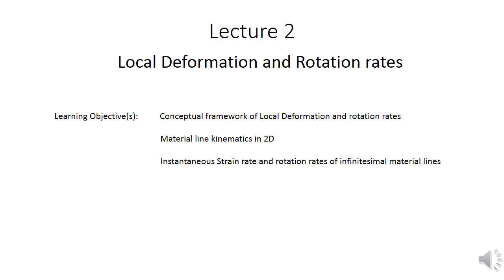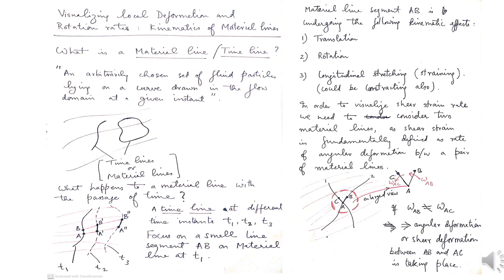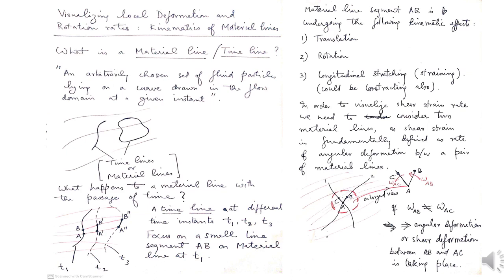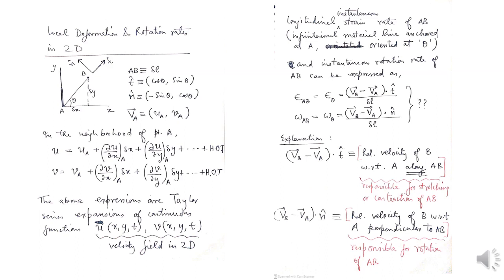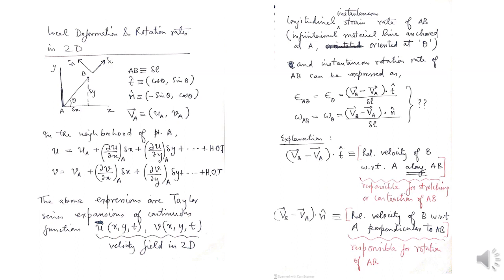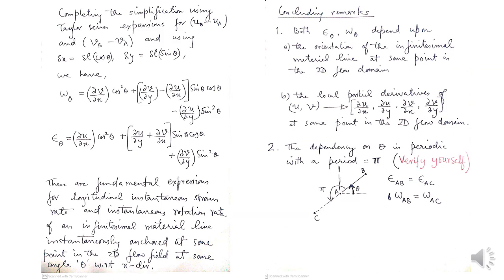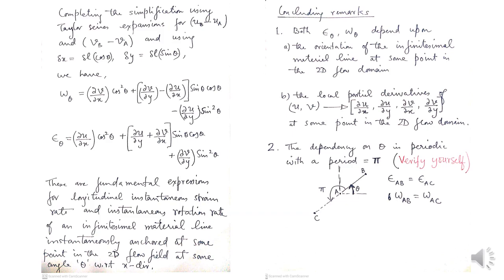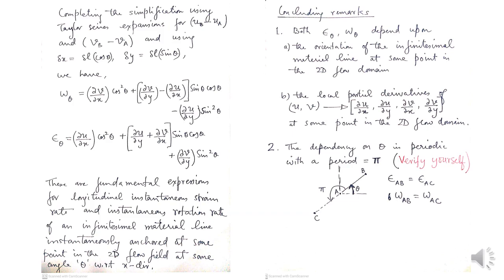Lecture 2 CONCEPTS OF LOCAL DEFORMATION AND ROTATION RATES